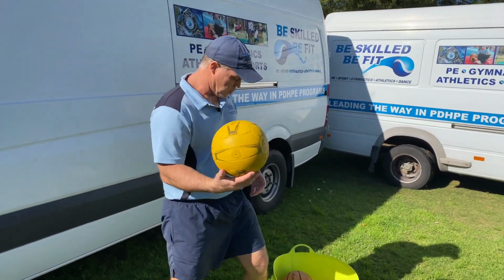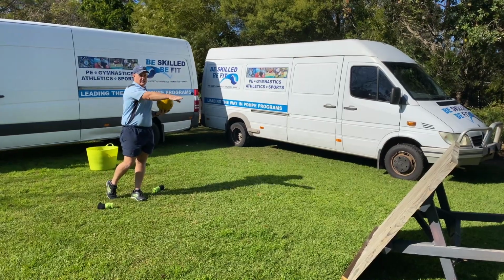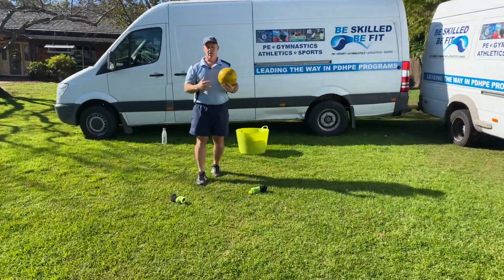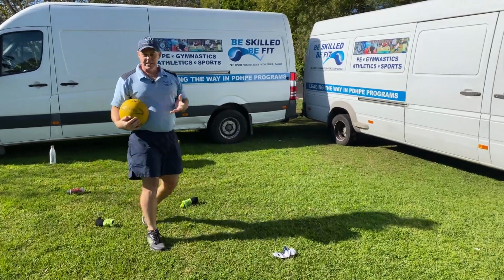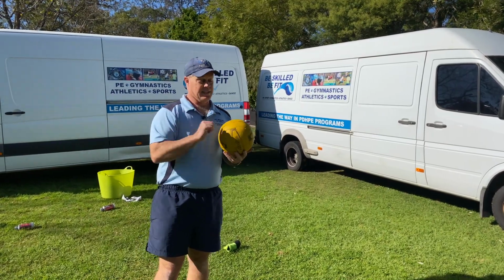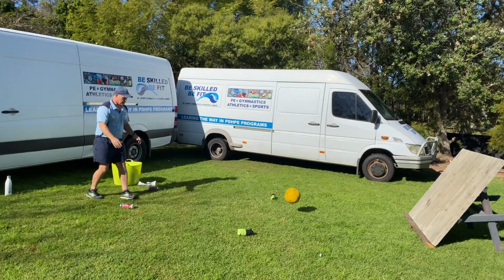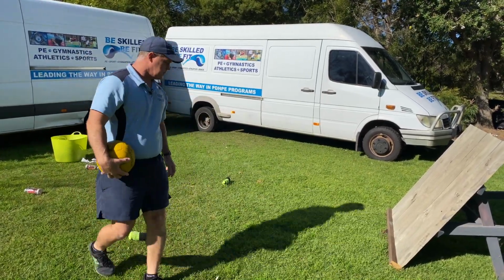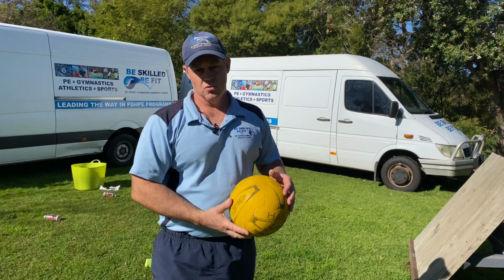Masterclass - How to Pass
Welcome back to another Masterclass !!!
In this video we will walk you through the simple steps you need to know when learning to pass a ball. We are going to teach you the Lob Pass, Chest Pass and Bounce Pass. Tune in and let us show you some easy drills and technique tips that will help you build on your skills.